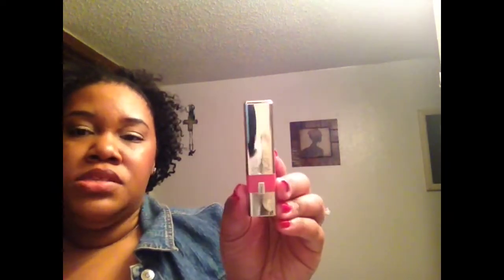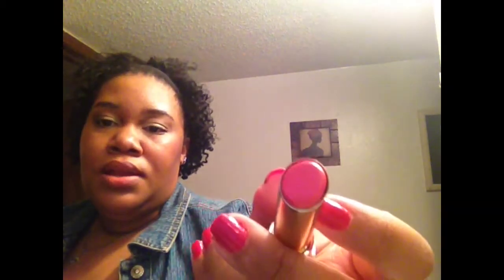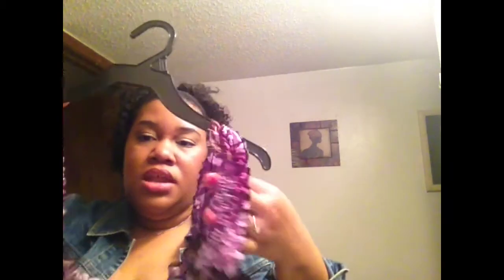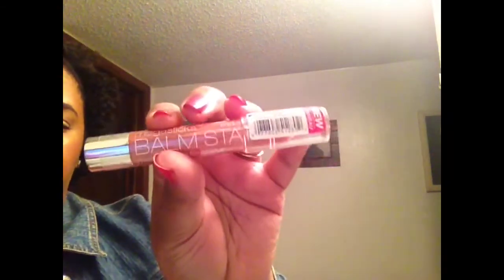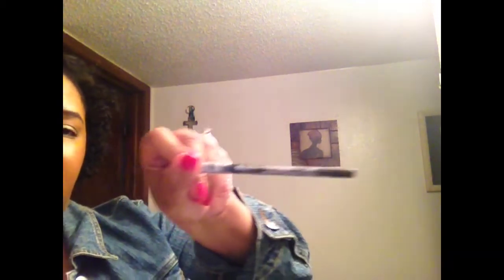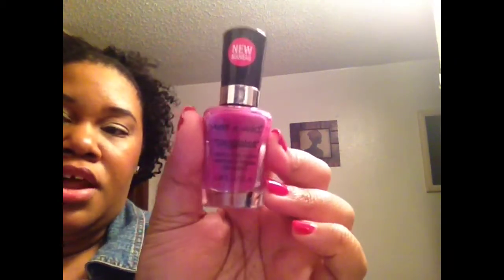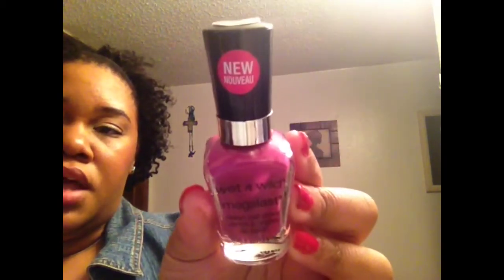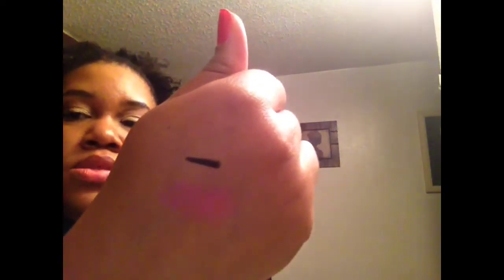Walgreens Haul! 5/12/14!!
You get 4-5 beauty products every month delivered to your door, for just $10.